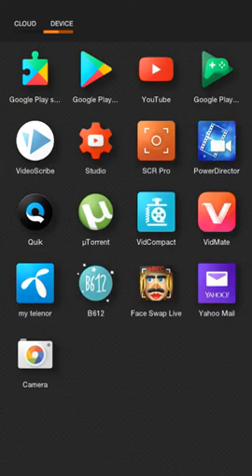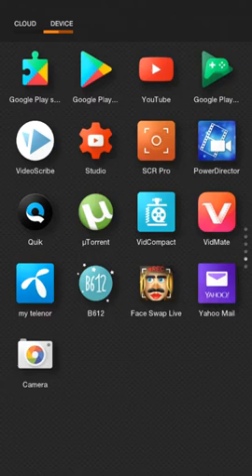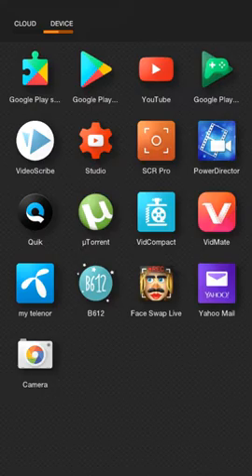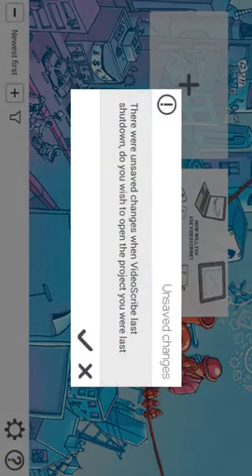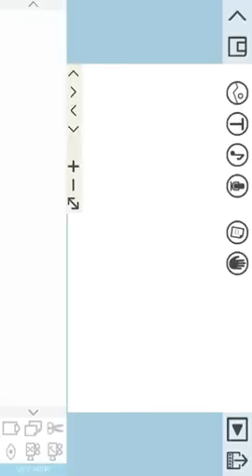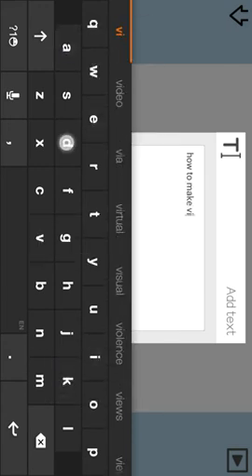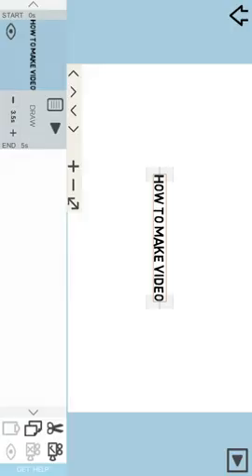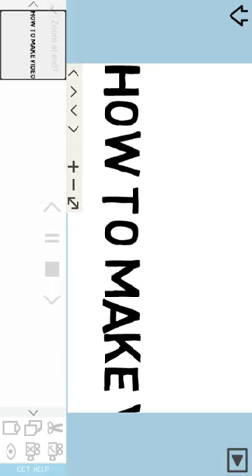Make white board animation video on android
now easily make white board tutorials
white board animation videos
convert your android into white board
videoscribe application